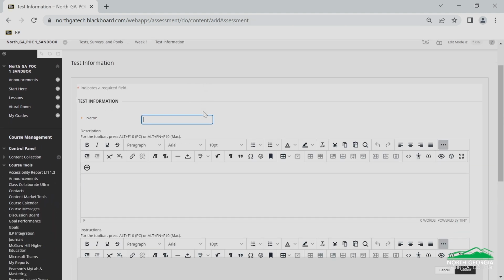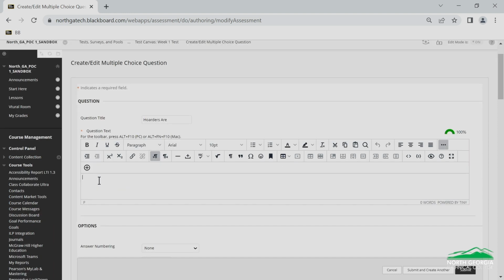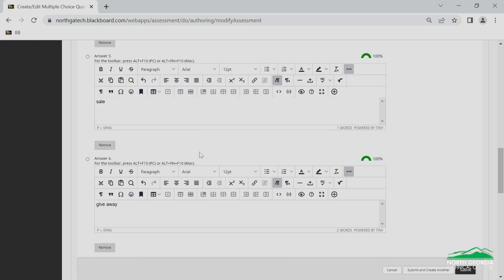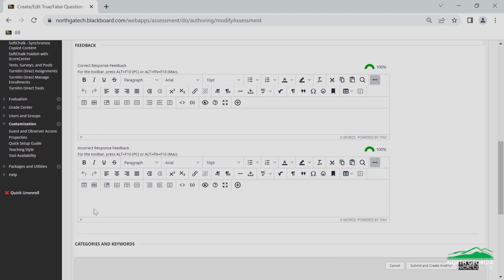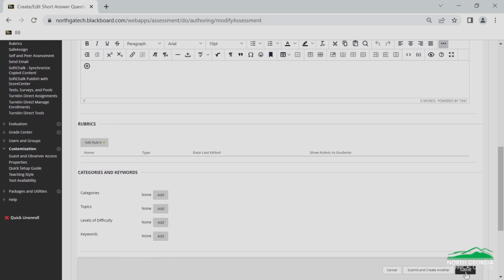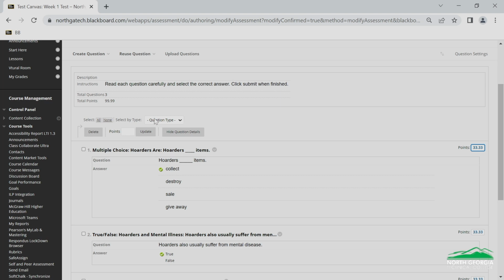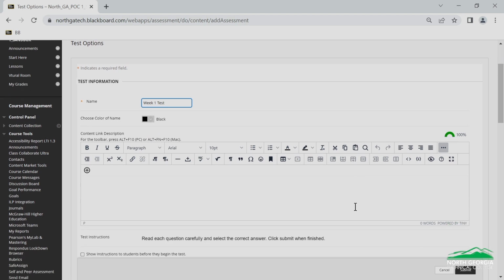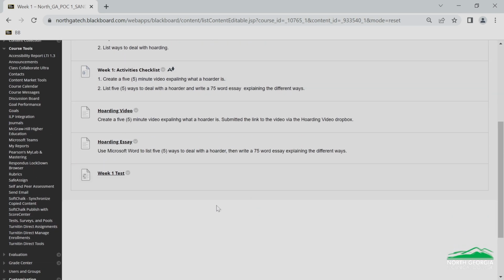Module 8 (Part 2)- Developing Assessments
In Module 8: Developing Assessments, the instructor will learn to use different tools for developing, configuring, and deploying assessments. This component of Blackboard is the second most critical part of the LMS. Grade appeals can be avoided when assessments are created and implemented correctly.